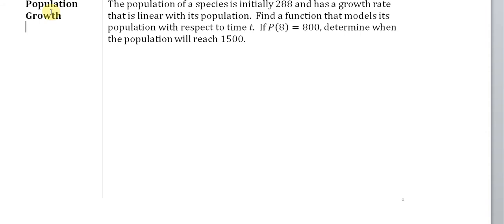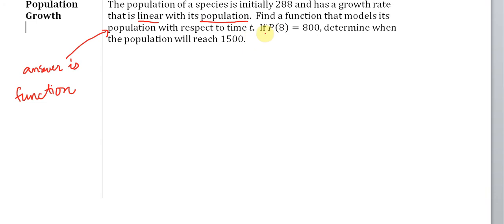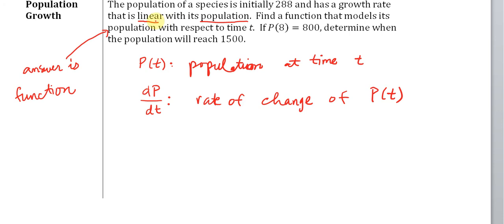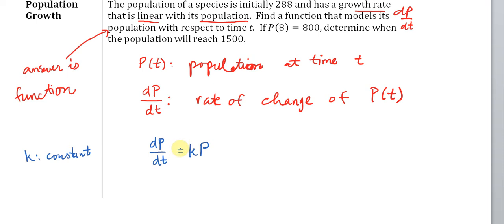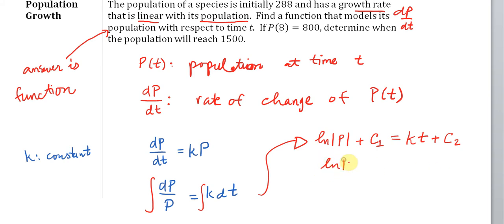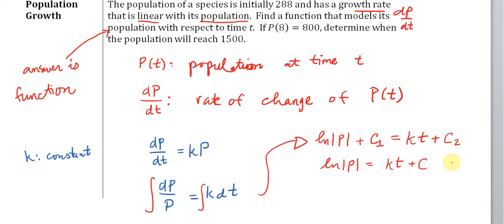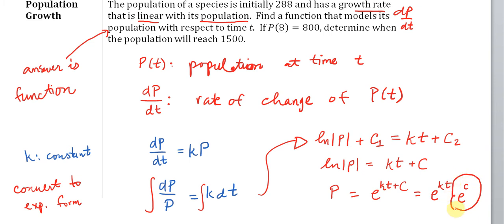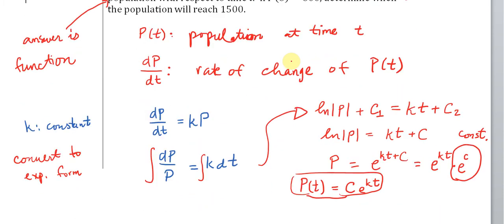General Solution for Population Growth